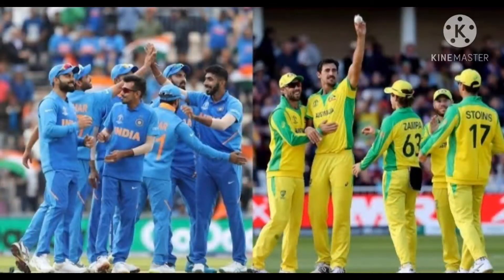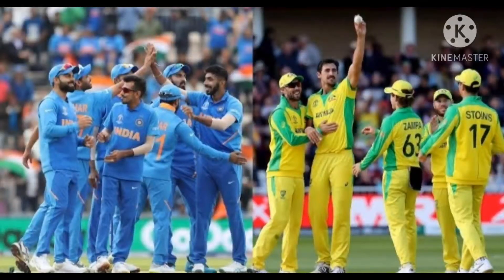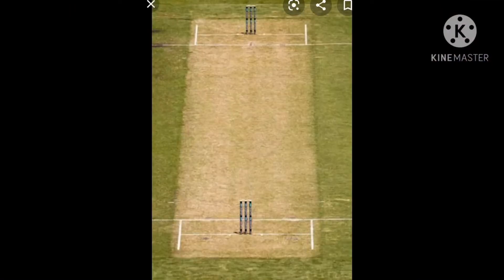Cricket (Jr.KG)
Concept